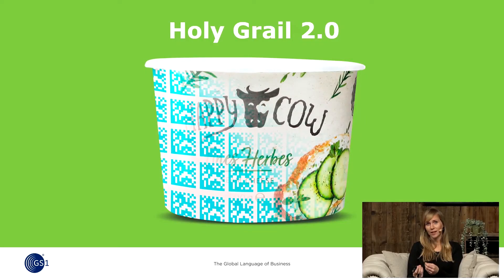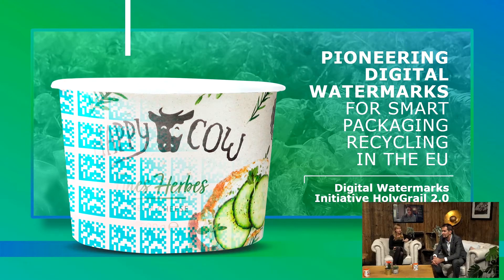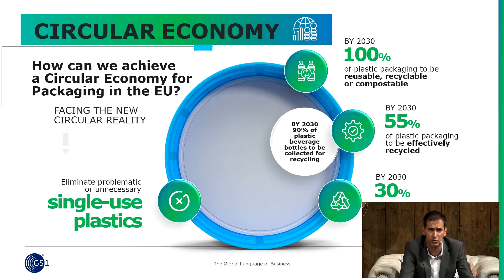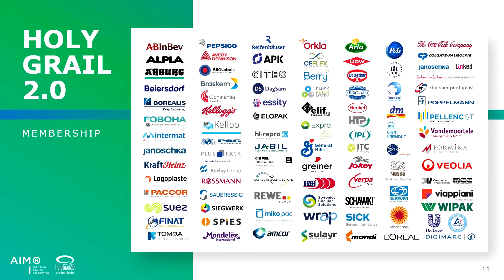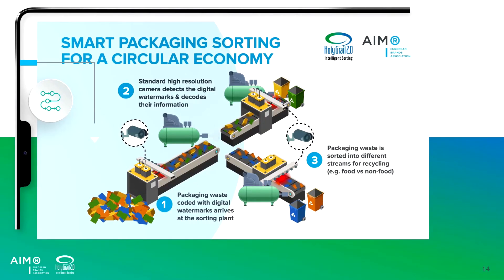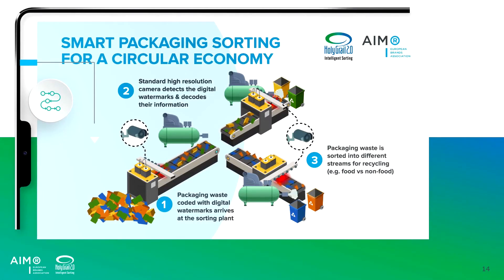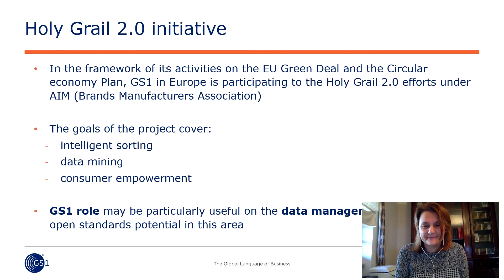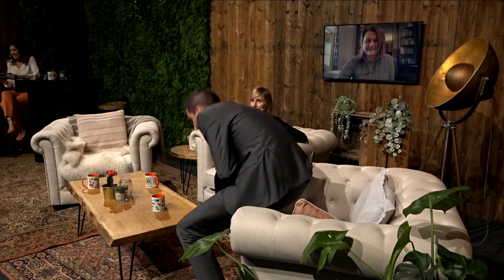GS1 FORUM 2020 - Towards a circular economy for plastics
Can digital watermarks provide a reliable and efficient tagging system? And can they contribute to a circular economy for plastics, more specifically in a smart sorting process? The Pioneer project HolyGrail was set up to investigate that! Over 80 companies are part of the consortium.

Wouter Schaekers (Supply chain innovation & sustainability at P&G en vice-president GS1 Belgilux)
Karen Arkesteyn (Product Specialist & Innovation Manager at GS1 Belgilux)
Francesca Poggiali (Public Policy Director Europe at GS1 Global Office)